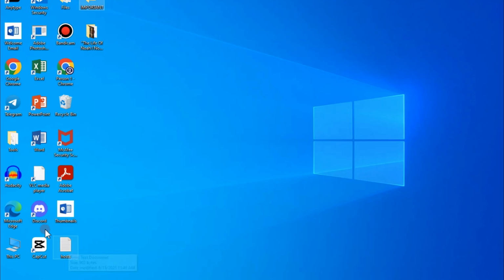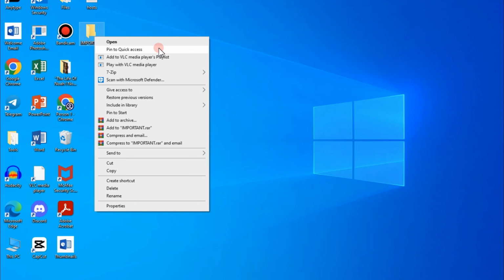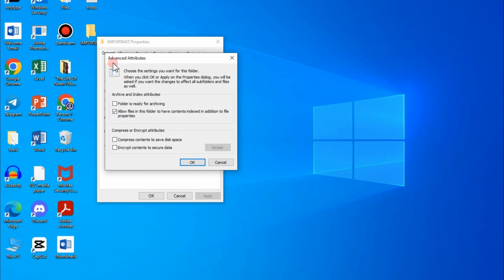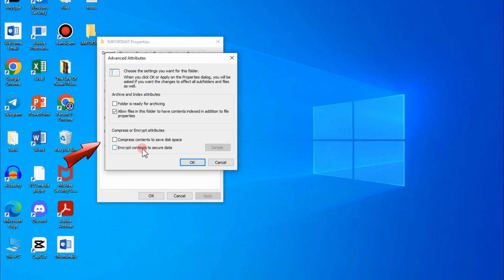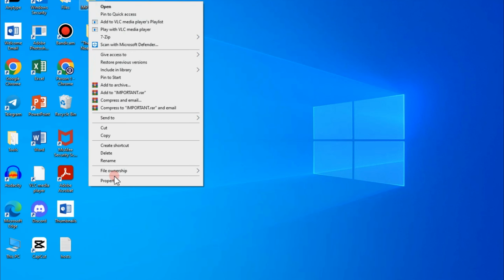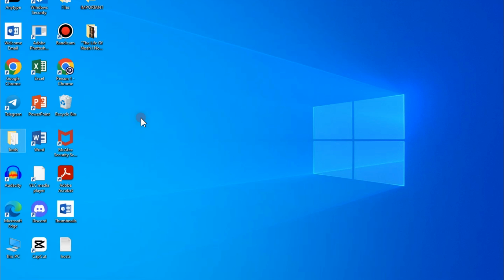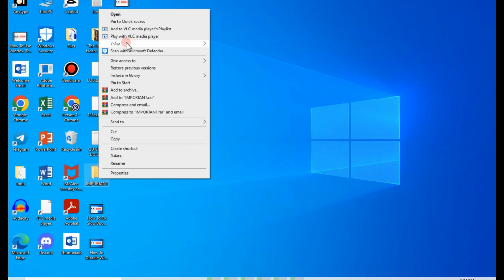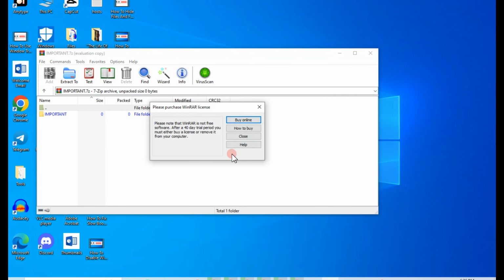How To Encrypt Folders With Passwords on Windows